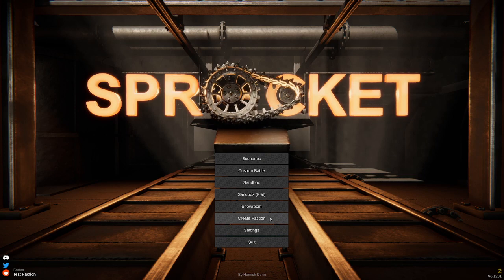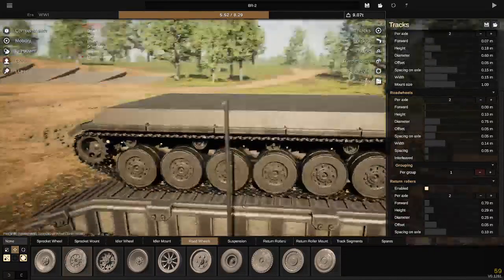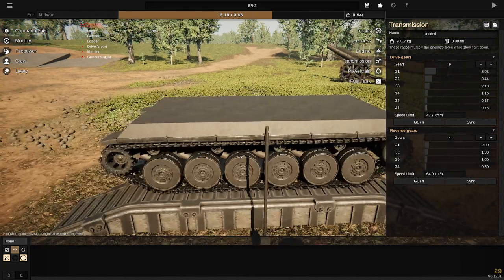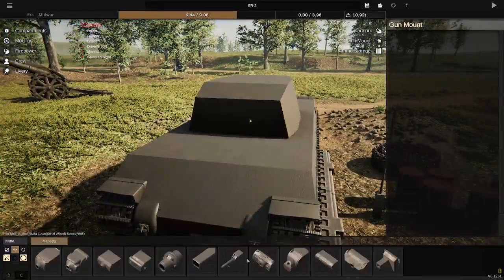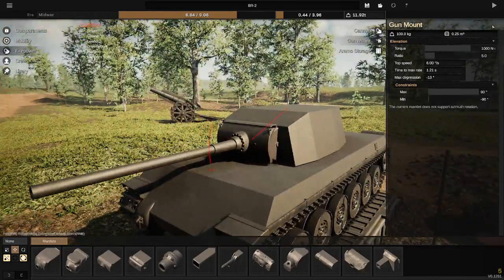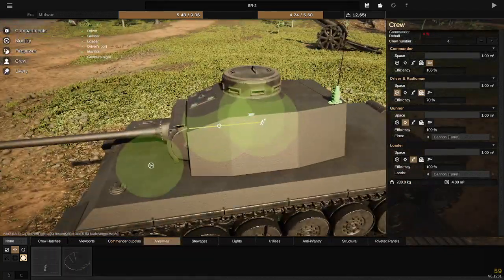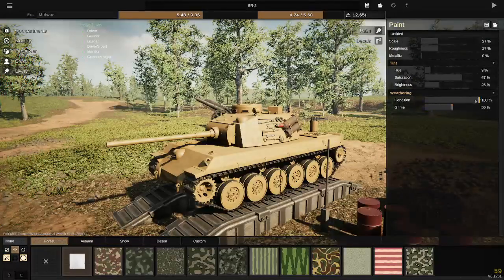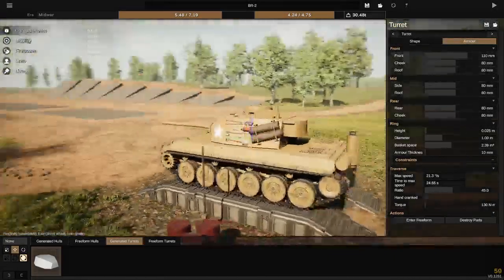The basics of Sprocket Tank Design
Just a simple tutorial I made